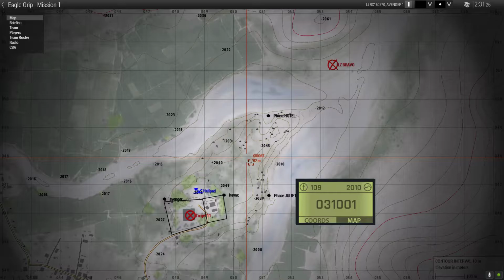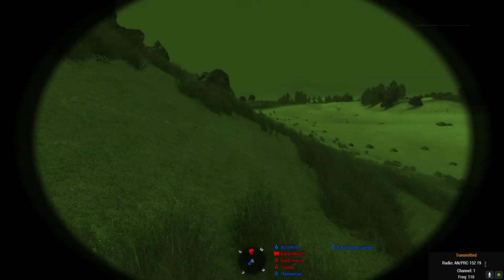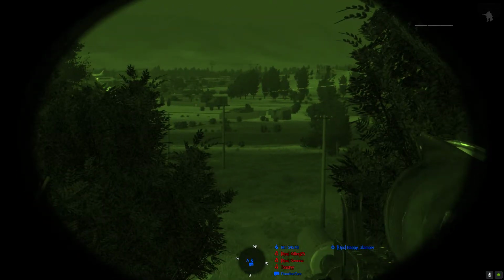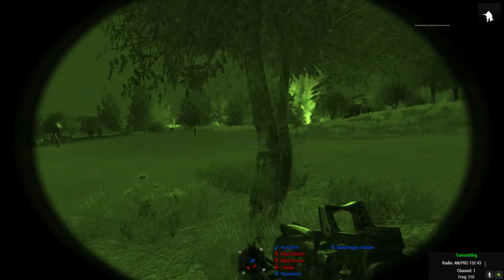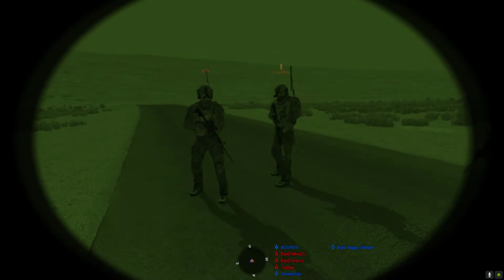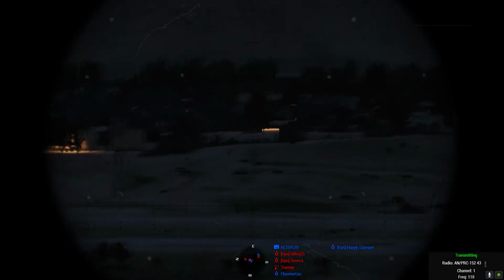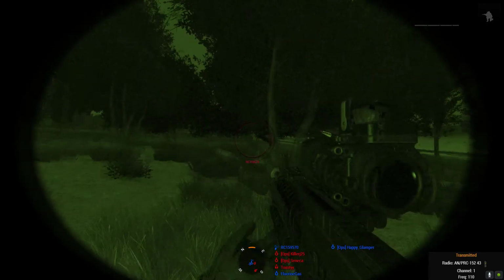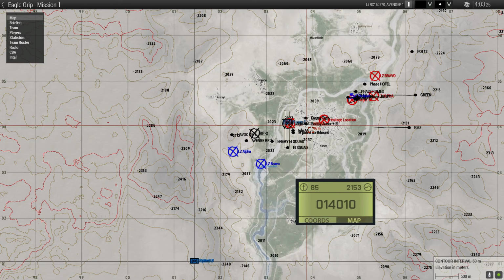SquadOps.gg ARMA 3 | Eagle Grip 2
Squadops Arma 3 event, Operation: Eagle Grip 2. Recorded my POV as an squad leader.

If you're interested in joining SquadOps Arma missions, go to the squadops.gg website